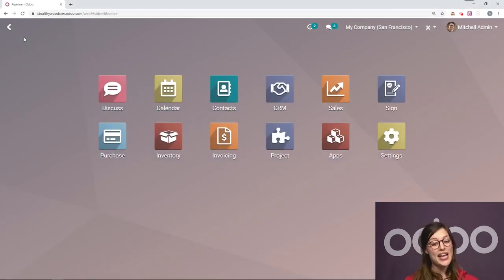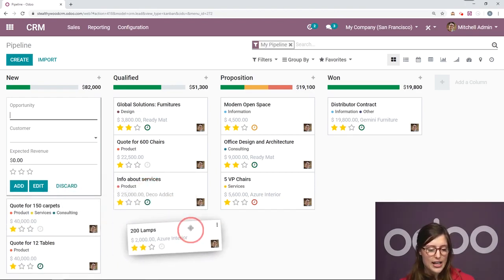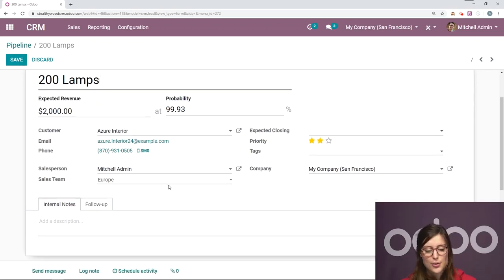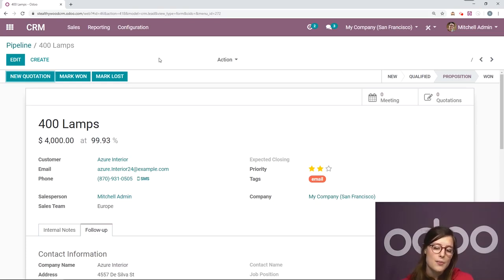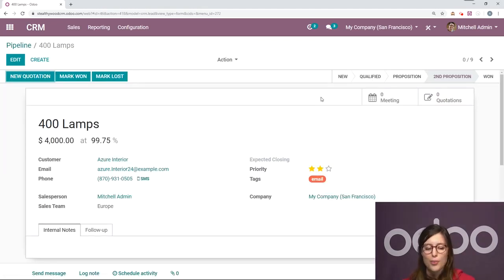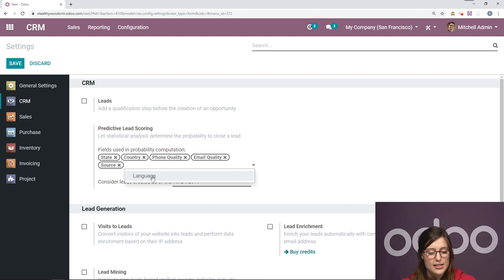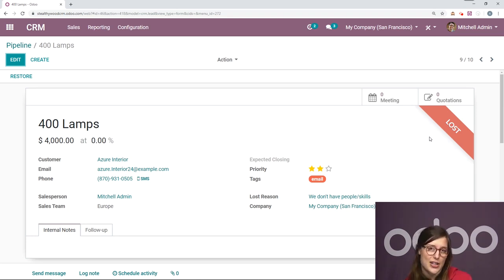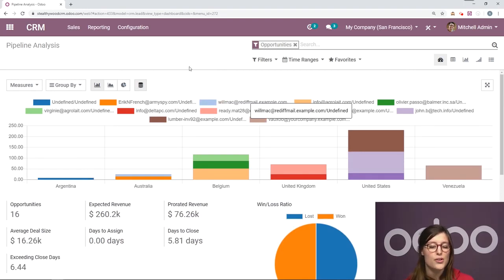Odoo CRM | Što je prodajni lijevak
Prodajni lijevak je proces kojim kupac prolazi od trenutka kada je postao svjestan postojanja vašeg proizvoda pa sve do trenutka kada zaista postaje vaš kupac. Prodajni lijevak izvrstan je alat za uspješno poslovanje jer unutar njega možete vidjeti ponašanje kupca u svim fazama (spoznaja, interes, želja, akcija) te pomaže vašem prodajnom timu da se prilagodi njegovom ponašanju i željama.
Prodajni lijevak ne mora uvijek biti uspješan, ali dugoročno na temelju grešaka, kreirate daljnje mogućnosti sve dok u konačnici neodlučnog kupca ne pretvorite u svog redovnog klijenta.
Baš zato prodajni lijevak je jedan od najmoćnijih koncepata u poslovanju.
Upravljanje prodajnim lijevcima u Odoo-u vrlo je jednostavno i praktično kako za upravu vaše tvrtke tako i za njezin menadžment i prodajni tim.